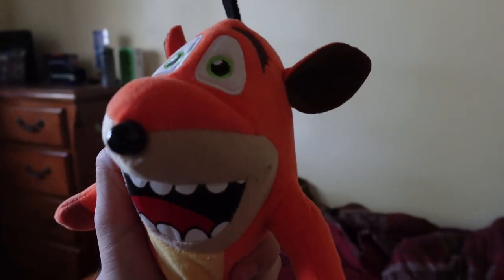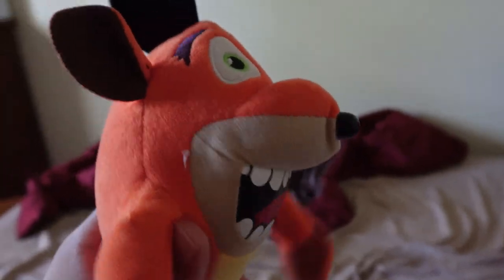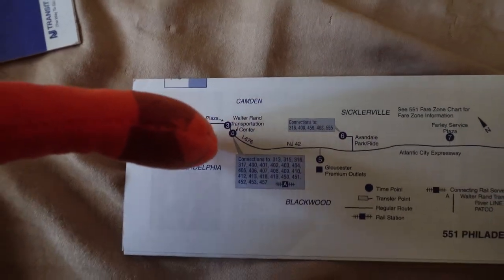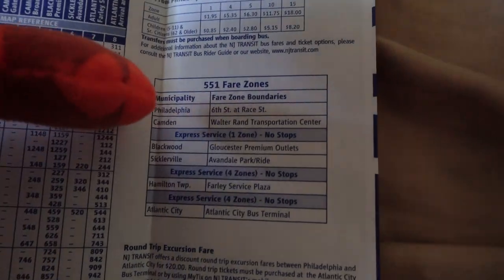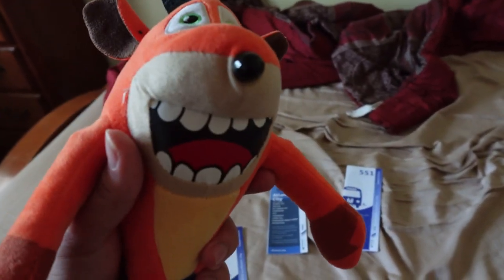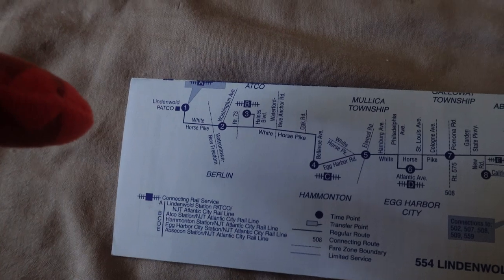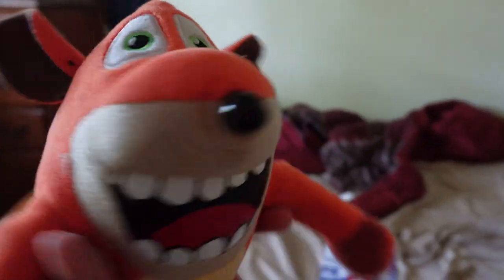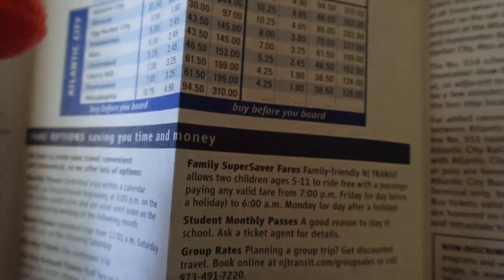Tutorial of How to Get from Philly to AC